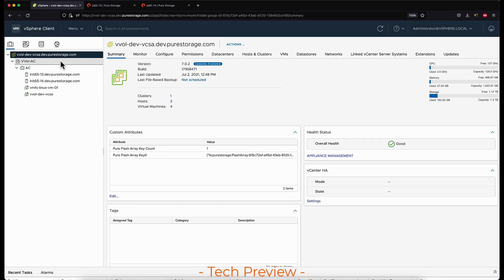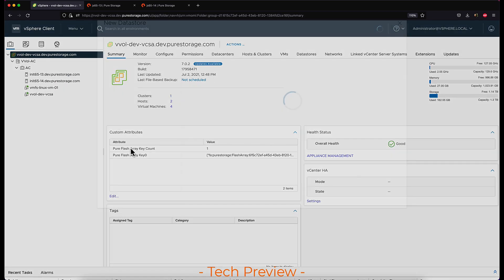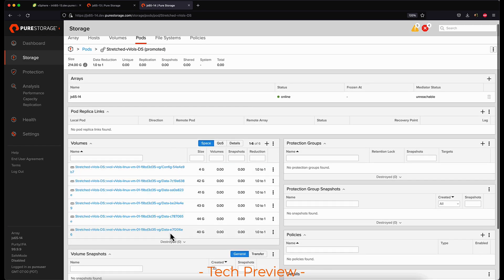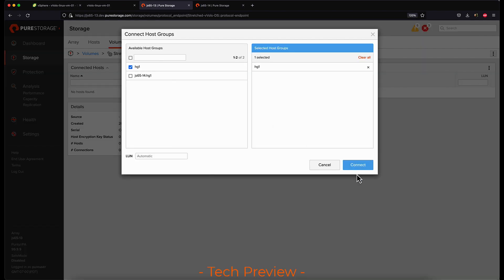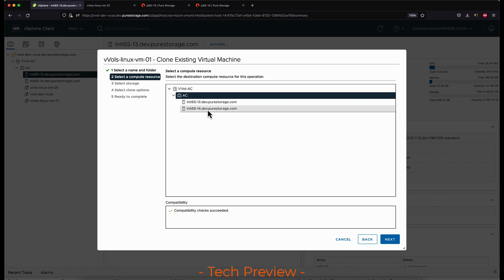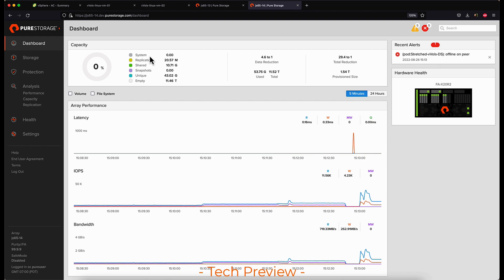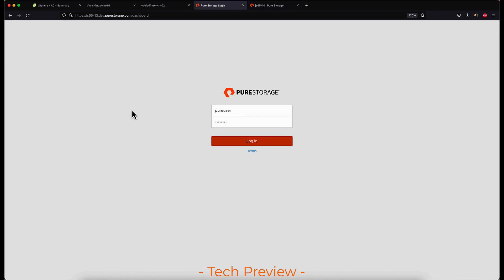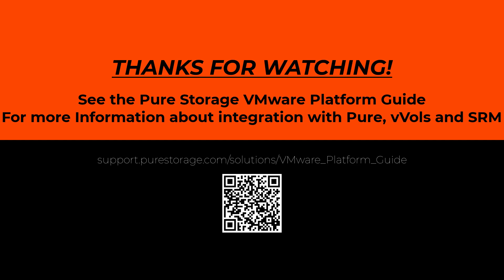Stretched Storage + vVols Technical Preview Demo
At VMware Explore 2022 in both San Francisco and Barcelona Pure Storage and VMware were excited to share and announced the progress that has been made in building out support for metro storage cluster and vSphere Virtual Volumes (vVols)!  In fact we have been working together and were able to present a working demo of ActiveCluster + vVols!

In this demo we create a new local storage container and vVols Datastore.  Made a Virtual Machine on the local vVol Datastore.  Then the vVol Datastore and storage container were stretched between two arrays with ActiveCluster.  The demo also simulates an array failure and how the VMs and workload continued to stay online and active during an array failure.

VMware and Pure Storage are design partners working together to deliver metro storage cluster support with vVols in the future.